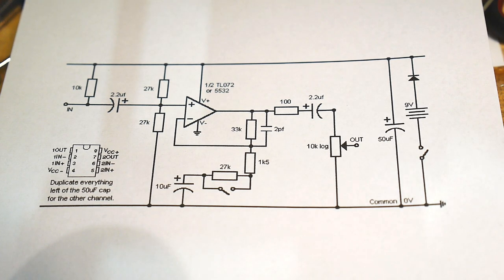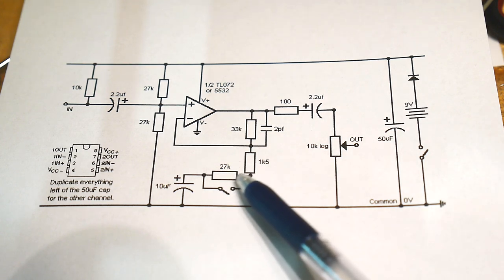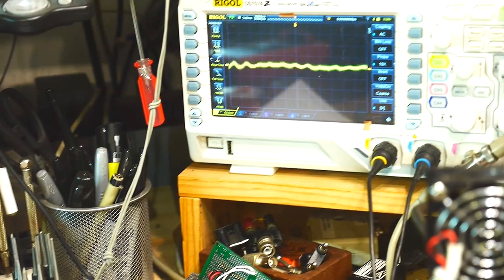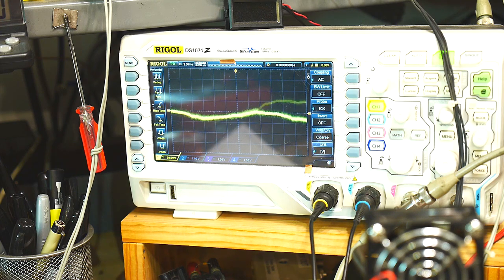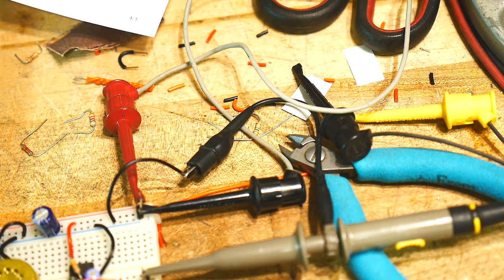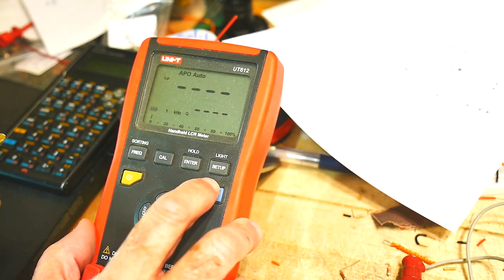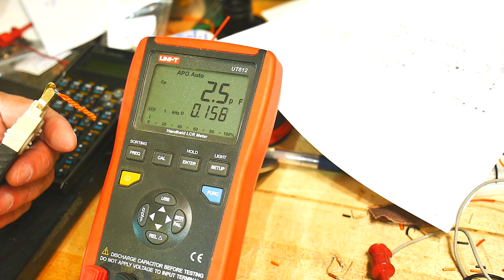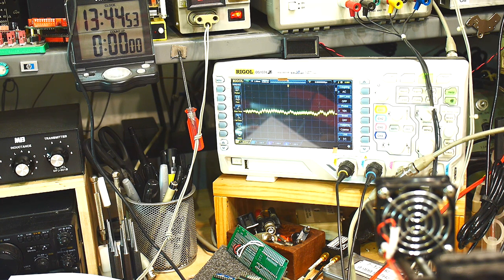#421 Opamp microphone preamp with gimmick capacitor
Episode 421
includes how to make a 2pf capacitor